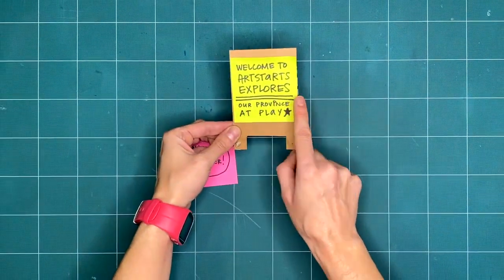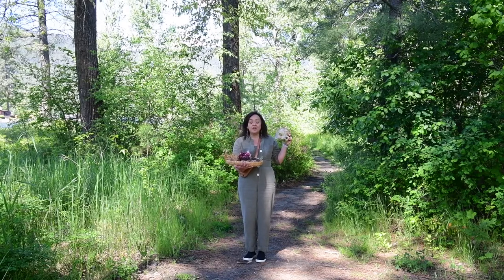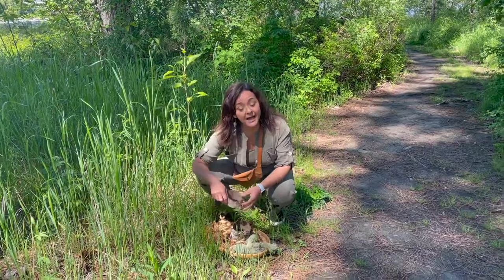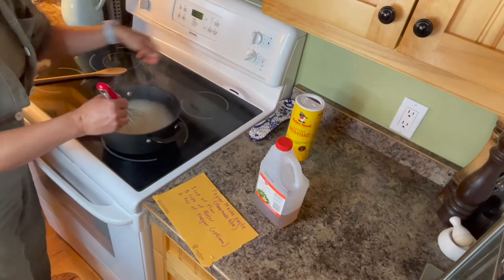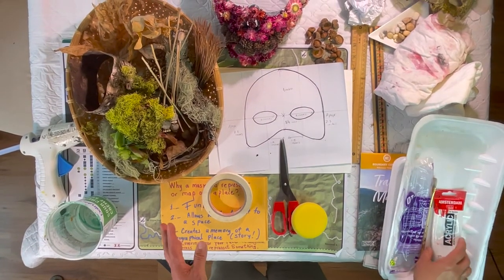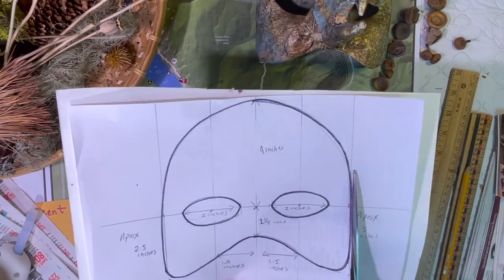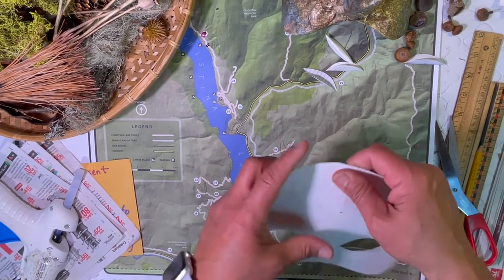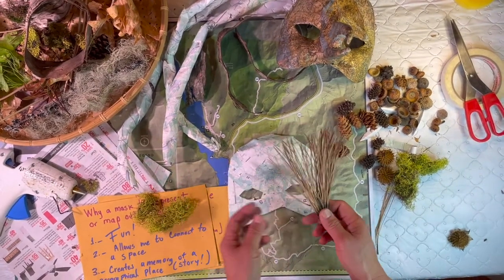MAPS Workshop 3 - Exploring Place-Based Mask-Making (S04 E31 WS03)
This ArtStarts Explores: MAPS workshop is part 3 of 3 from June 2022. Today's exploration is led by guest botanical artist: Rocio Graham.

Make a Saturday making date with your family, friends, and classmates, as a new episode goes live, and be encouraged to try new things, embrace experimentation and build critical thinking skills through discovery together!